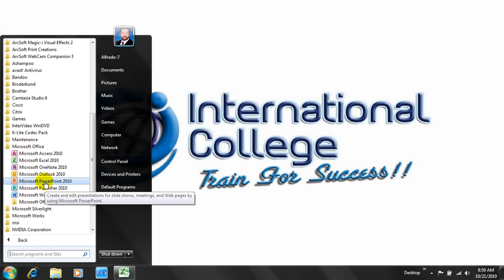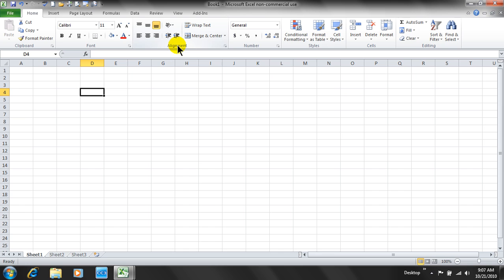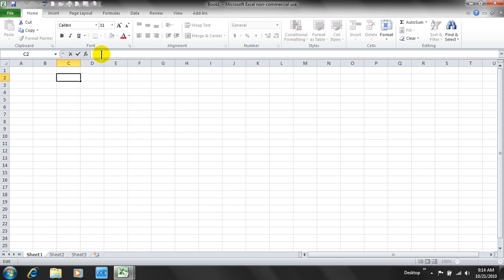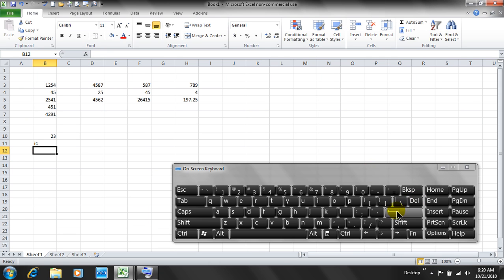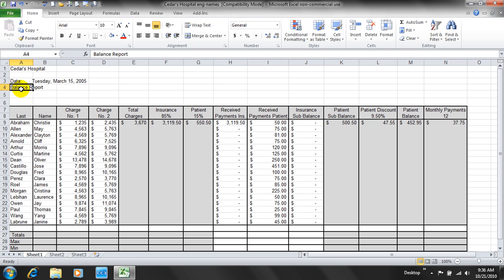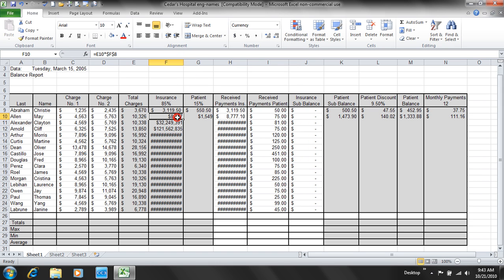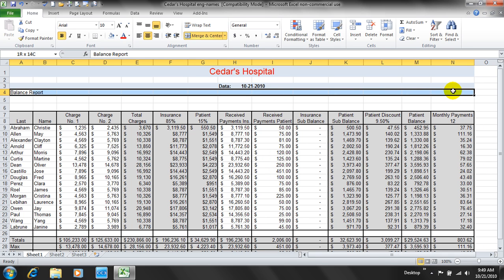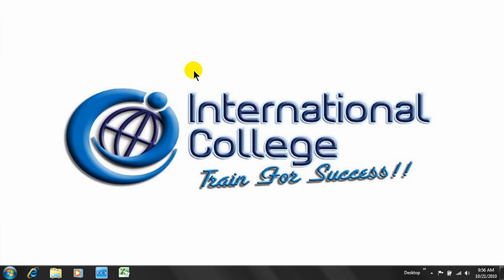Introduction to Spreadsheets Excel 2010.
Intro to Spreadsheets 2010.